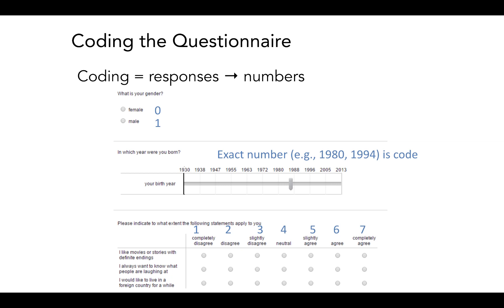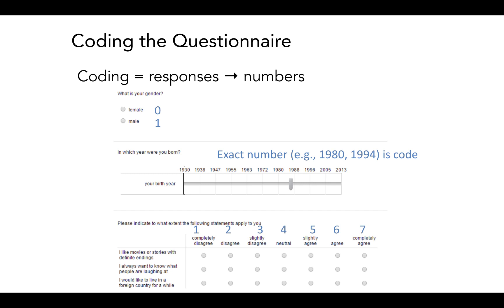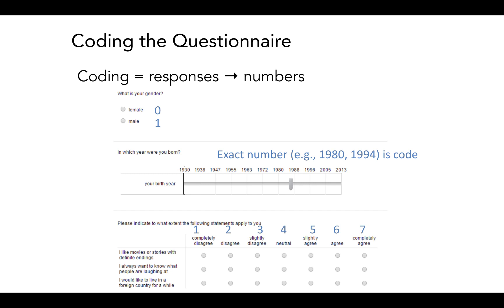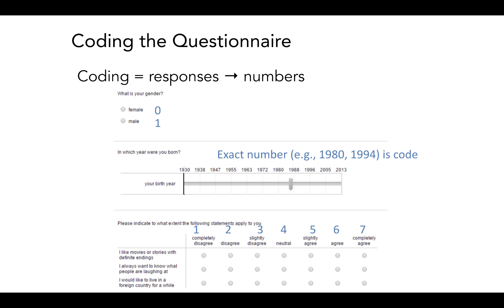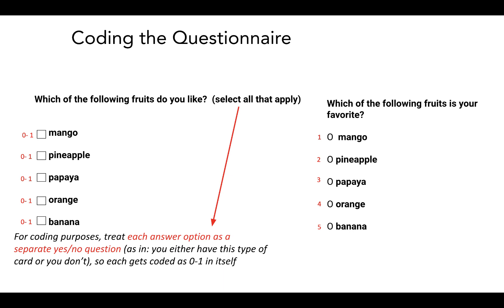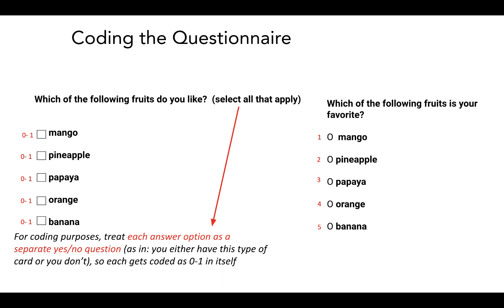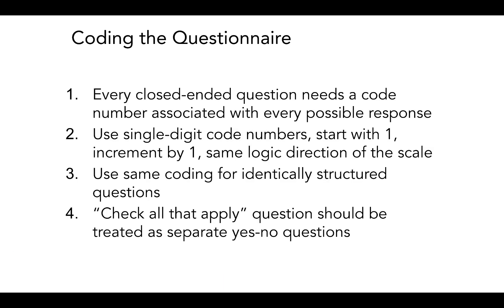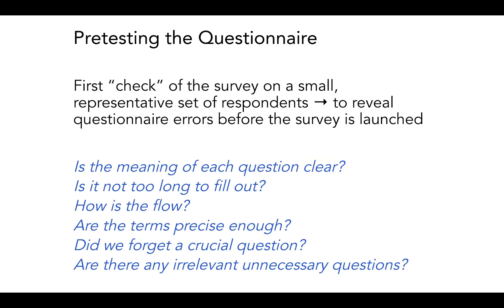Questionnaire Design - Session 4